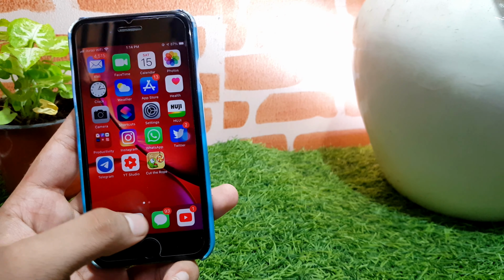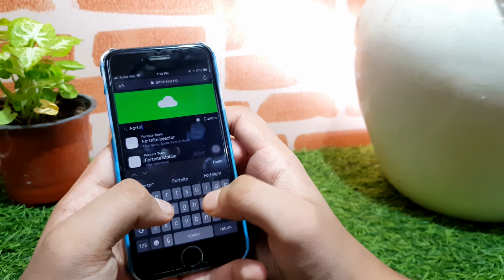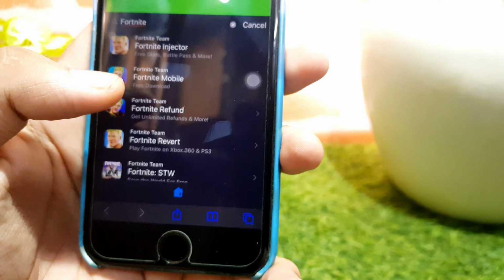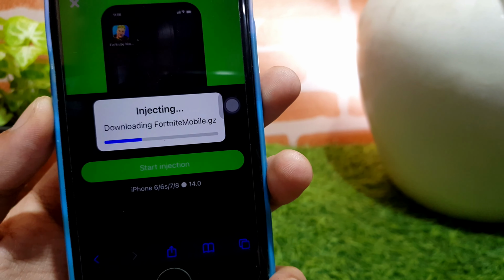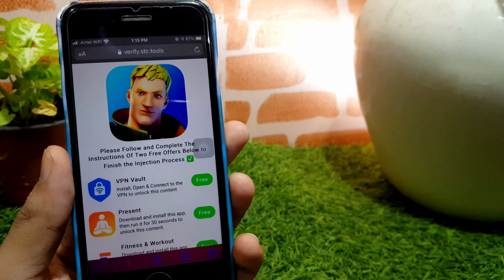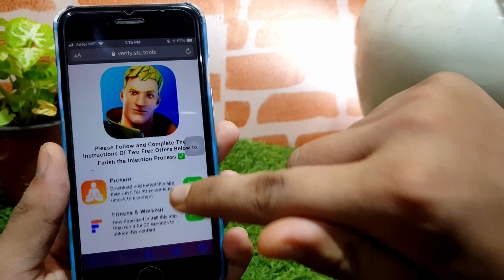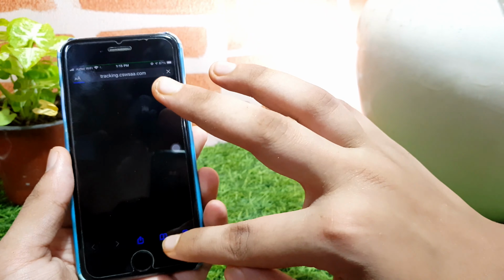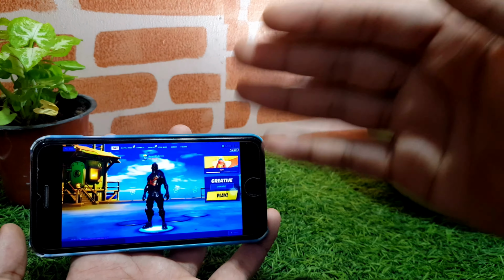How to Download Fortnite on iOS/Android AFTER APP STORE BAN - Install Fortnite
Hey Wassup Guys in todays Video i will teach you all how to install Fortnite on your IOS Device and the Tricks i have Showed You Will be Applied same" FOR ANDROID"

time stamps
0:00 intro
0:24 How To Download FORTNITE Step 1
1:24 How to download fortnite STEP 2
1:47 Fortnite Downloaded
2:00 Outro

How to Download Fortnite on iOS,iPhone,ipad and android after app store apple ban and google play store ban! How to install fortnite mobile after apple store ban google play ban!

Fortnite mobile got banned from the app store today and I will show you all how to still get it and play fortnite even though its been banned from the app store!
DOWNLOAD FORTNITE